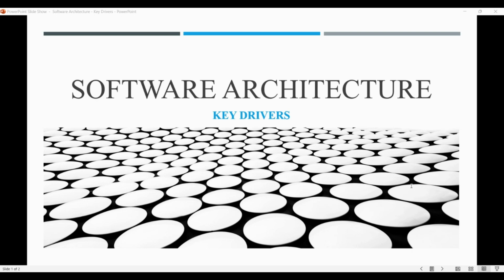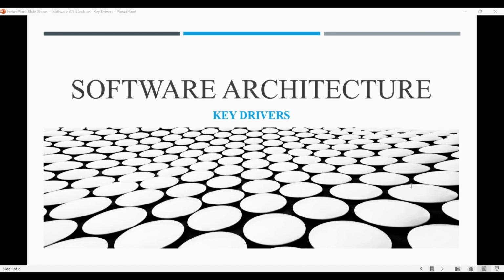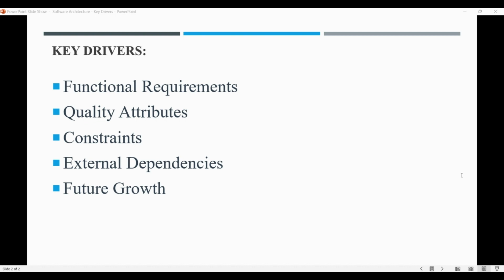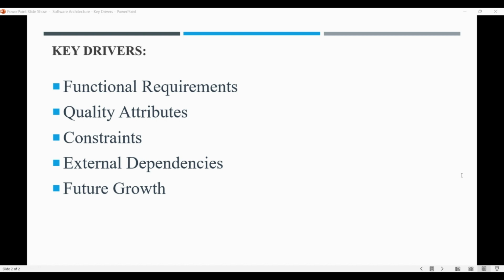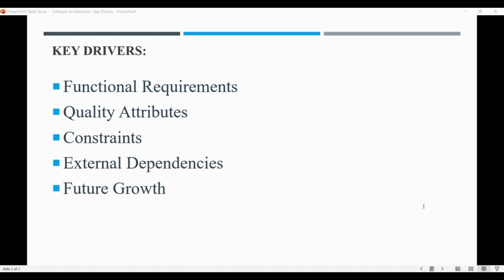Software Architecture - Key Drivers - Devsena Mishra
What are the critical architectural drivers in Software Architecture?

[Source: Software Architecture for Developers, Simon Brown]